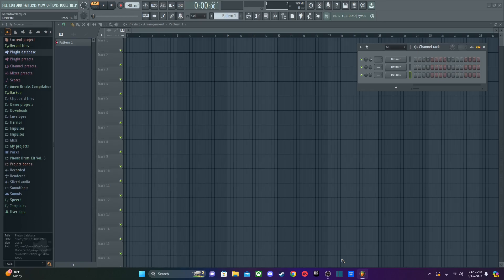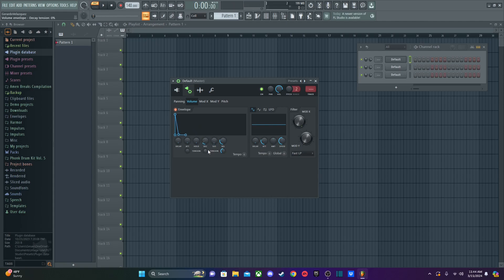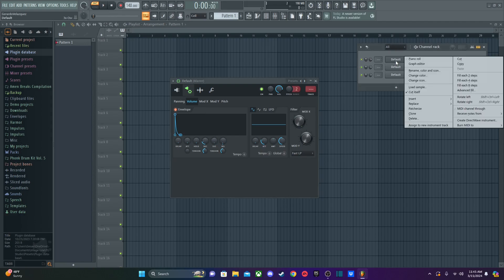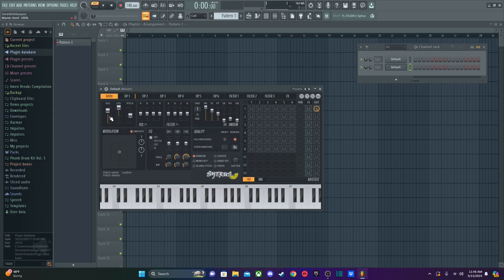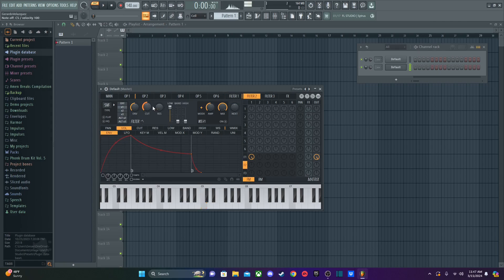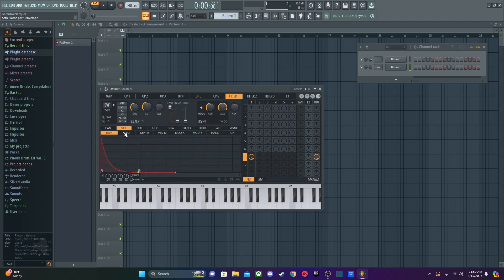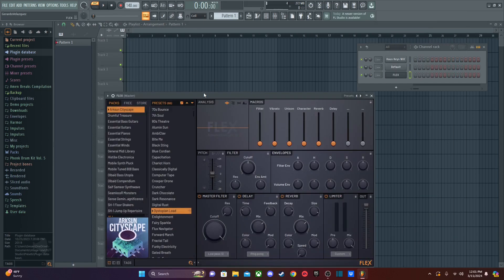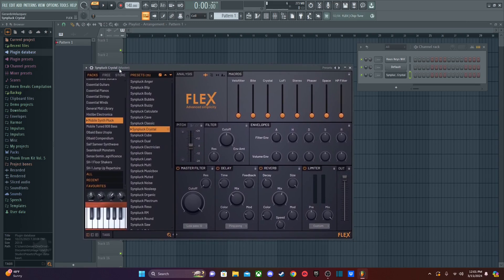Synth Plucks Sound Design Tutorial In FL Studio (Sytrus & Harmless)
Easy guide to follow with virtually any synth